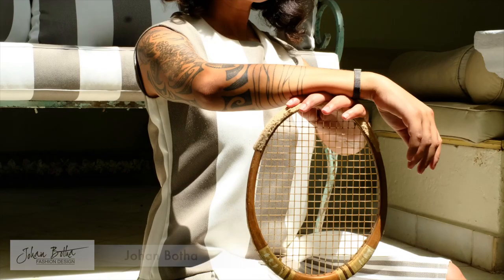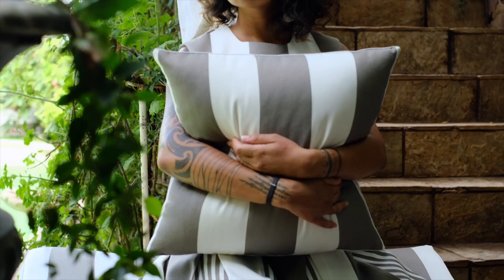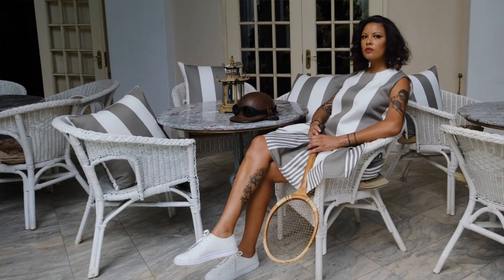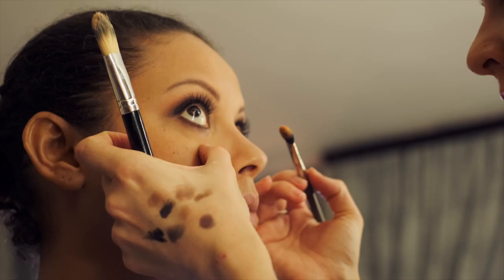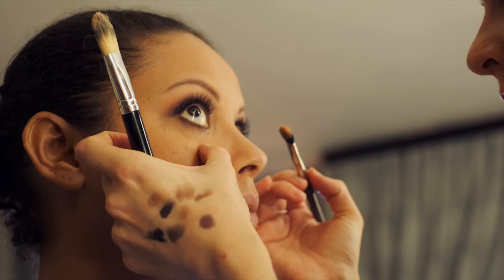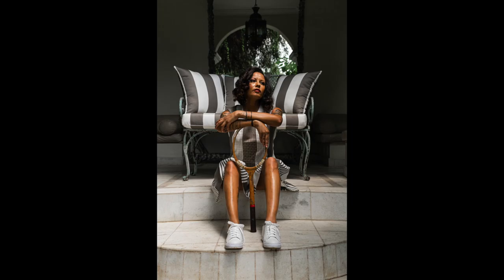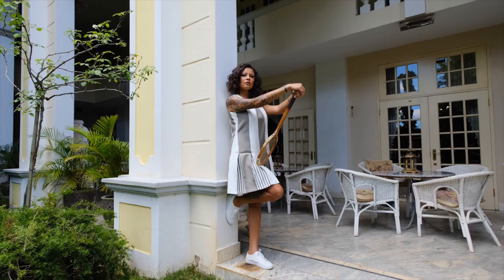Fashion Talk: Lorna Bailey & Johan Botha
Upholstery Fabrics:
Kames Bay Rio TM14514
Port Bannatyne Palma TM14371

Model: Meryade Belkadar